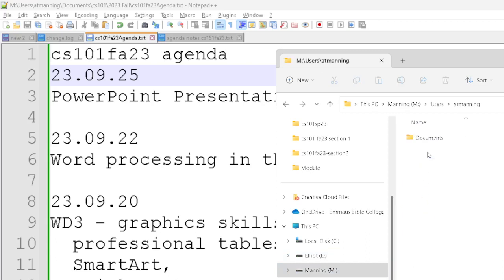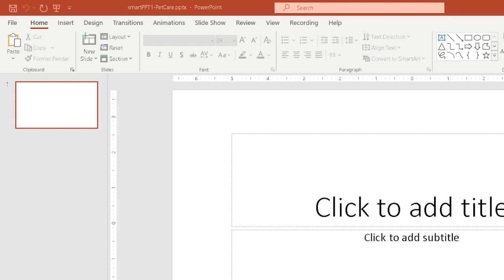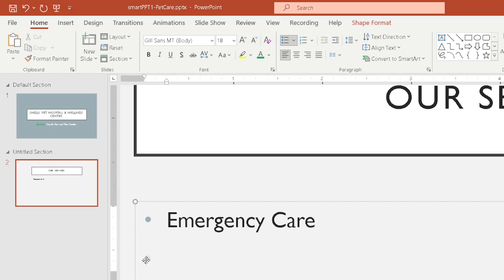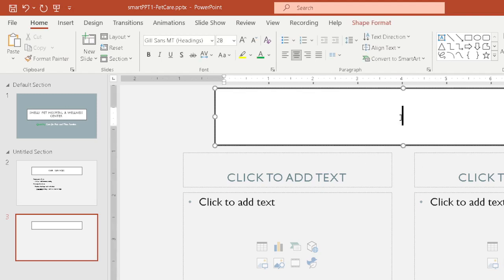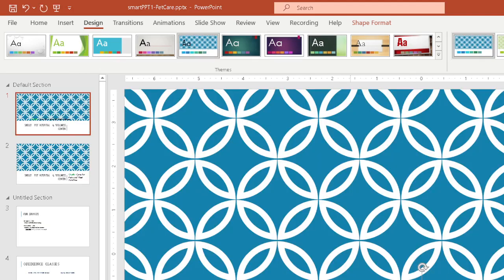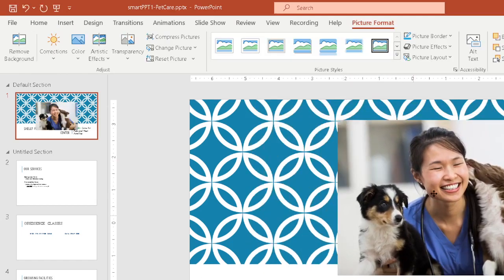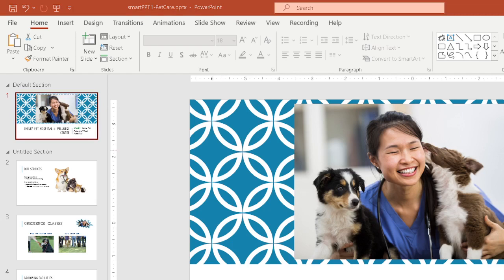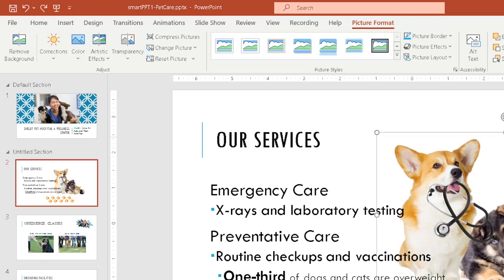Cs101 PowerPoint 1 Part 1